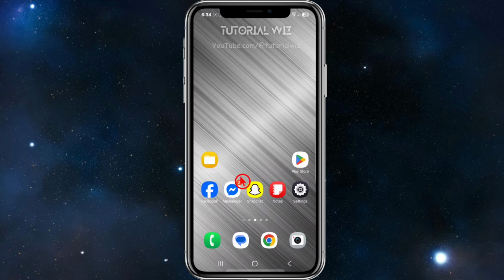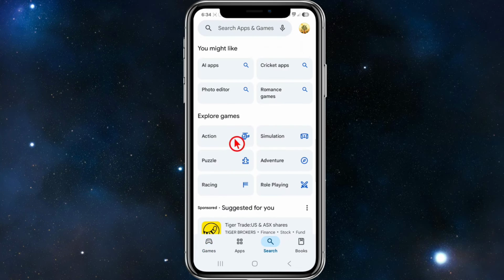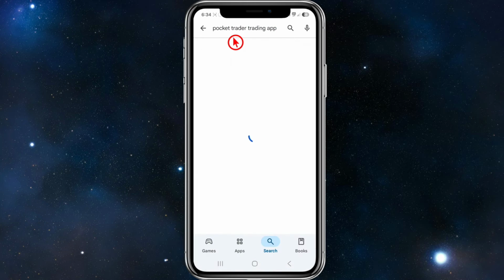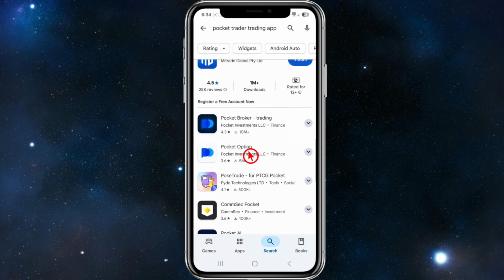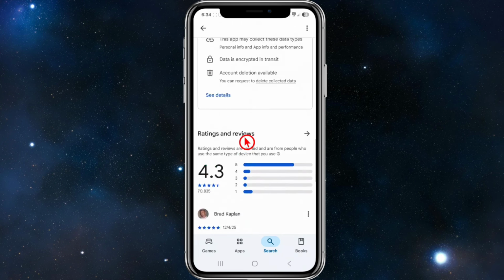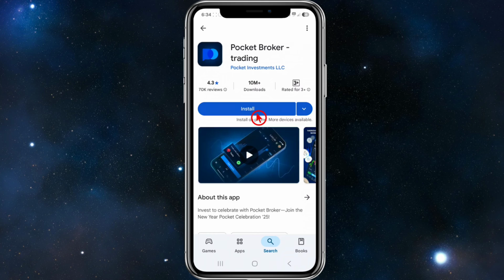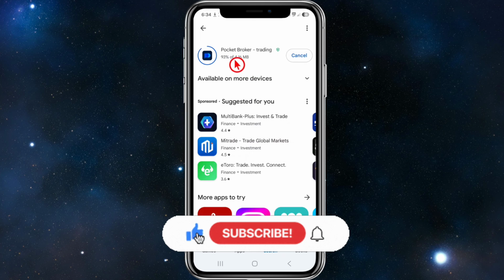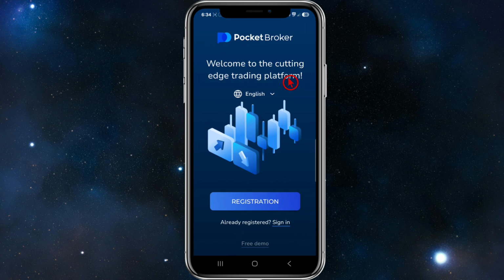How To Download & Install Pocket Broker - Trading App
Learn how to safely download and install the Pocket Broker trading app on your device. You'll discover the official sources for Android and iOS versions. The video covers the account setup process and basic navigation after installation.